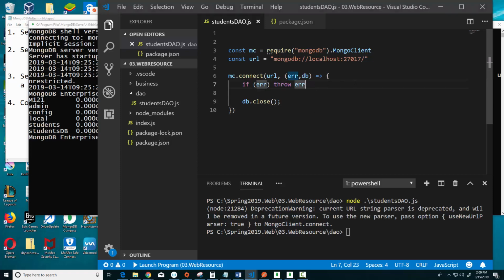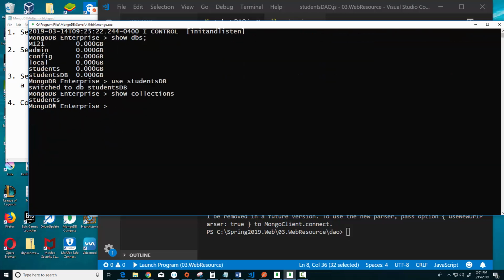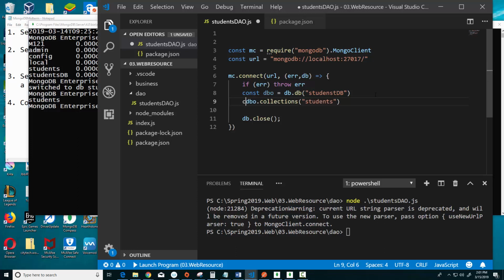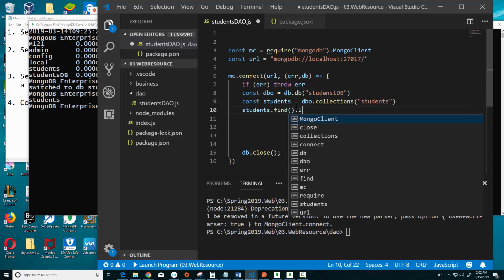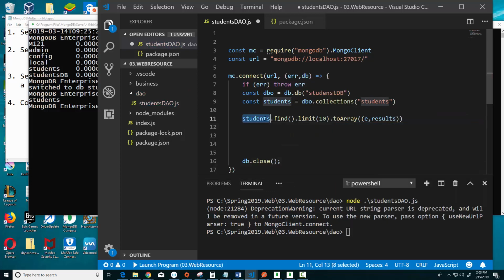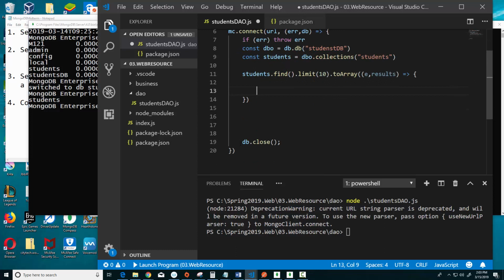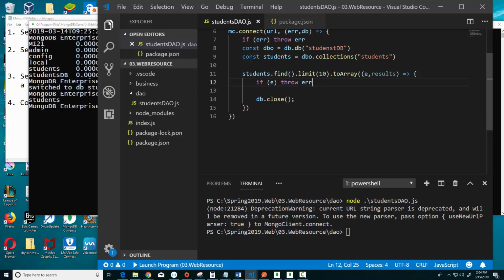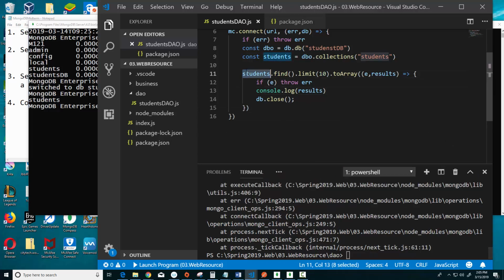WR 12 WebResource JSON DataBase StudentCollection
Connecting to MongoDB Database